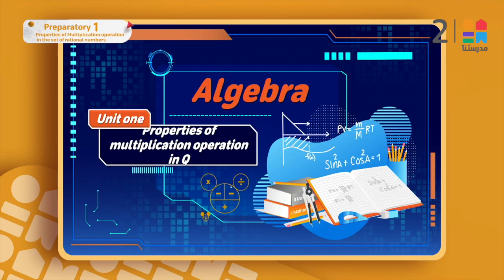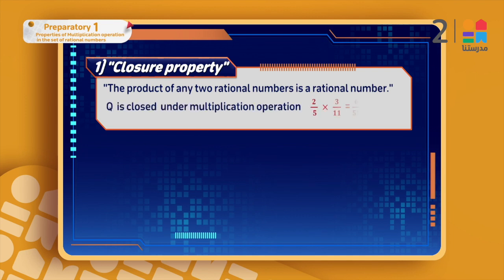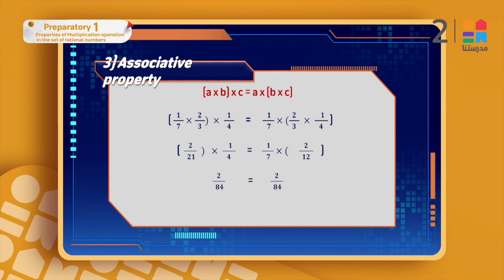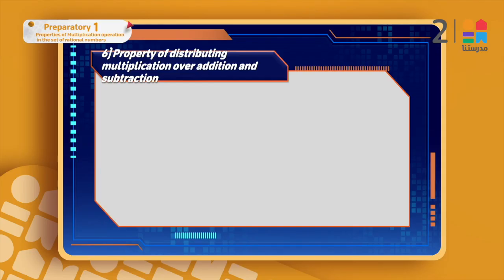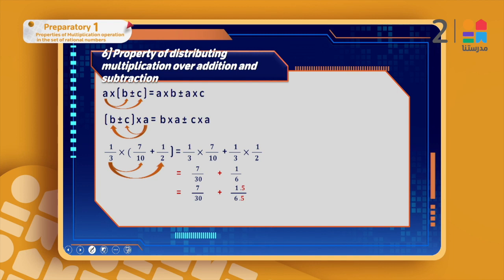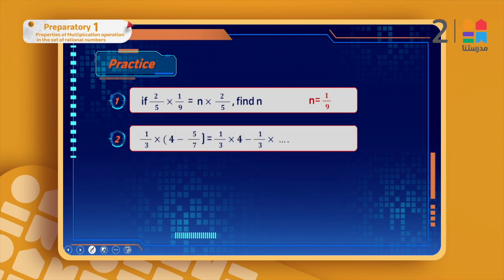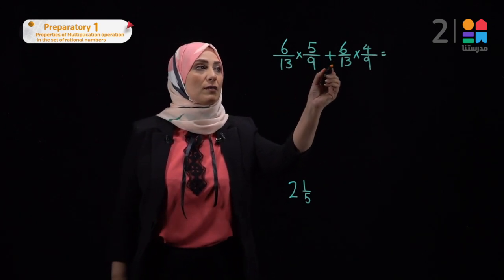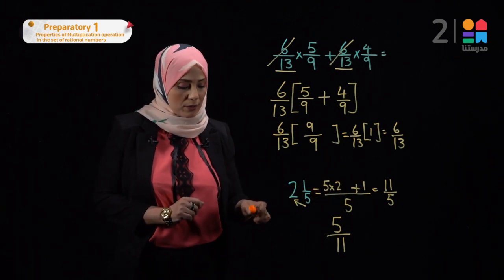Properties of Multiplication operation in the set rational numbers | Math | الصف الأول الإعدادي